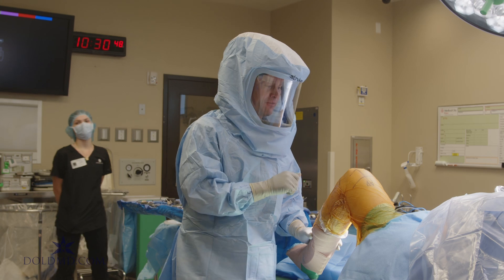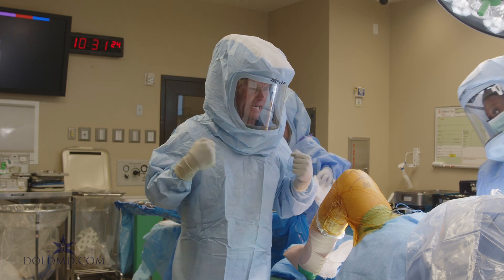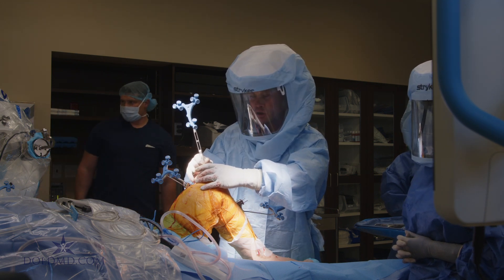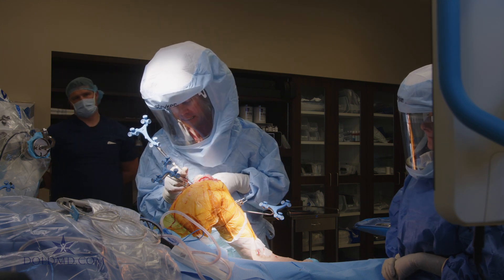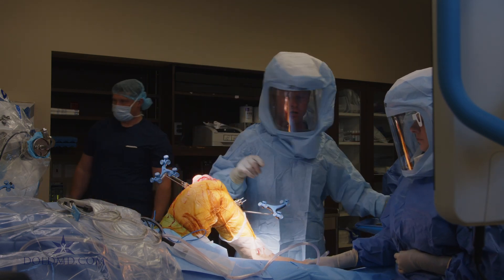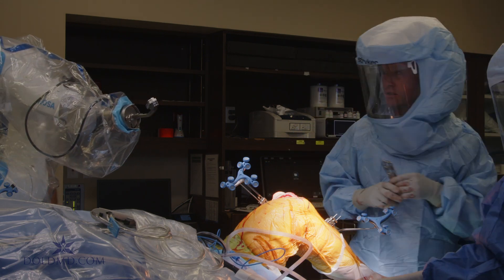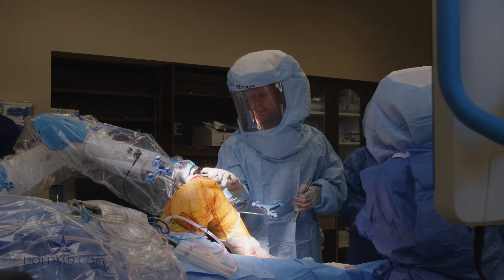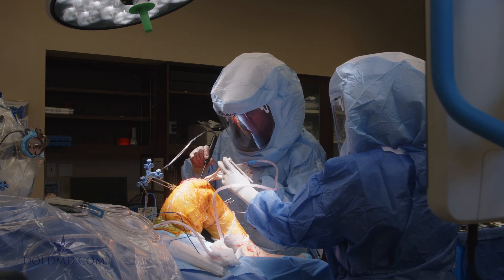Total Knee Arthroplasty with the Rosa Robot - Performed by Dr. Andrew Dold, MD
This video shows how a total kne arthroplasty is performed with the assistance of the Rosa Robot (Zimmer Biomet). Here, we perform a left TKA. The patient has already had the right knee replaced using the same technique. This video illustrates how the TKA is performed with robotic assistance.

The robot allows us to create an intra-operative 3D model of the knee that maps the patient's individual anatomy in real time during surgery.  This allows us to plan implant positioning with extreme accuracy and adjust on the fly based on soft tissue tension, boney geometry, and the unique wear pattern created by arthritis, minimizing the risk of over-resection or imbalance.

This precision directly impacts probably the most critical variable in knee replacement success: implant alignment and soft tissue balance. Even small deviations in alignment can accelerate implant wear or lead to poor functional results following surgery because the implant wasn’t placed in a position to re-create your natural anatomy.

Visit DoldMD.com for more information.